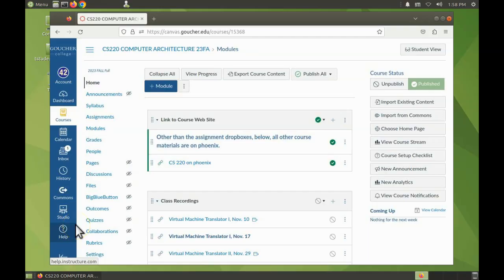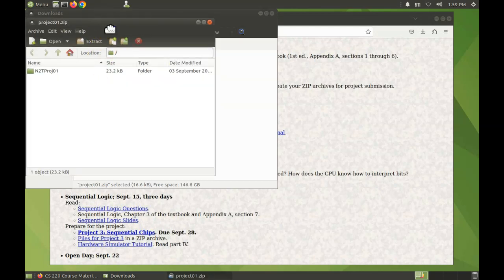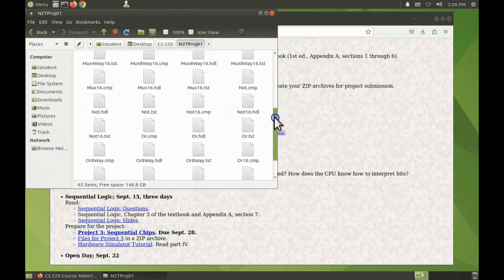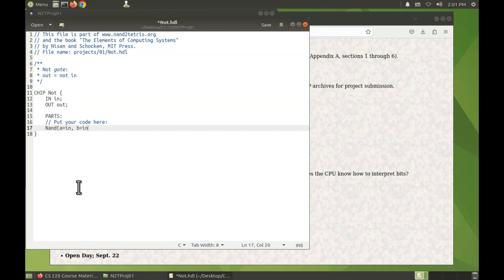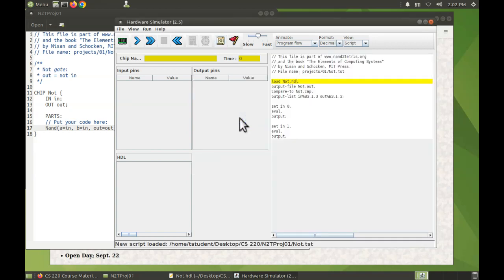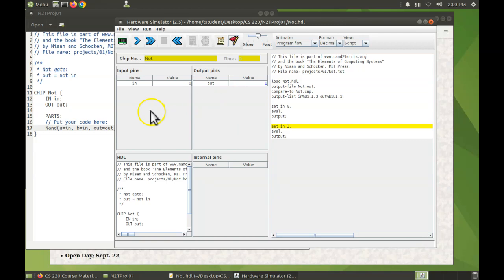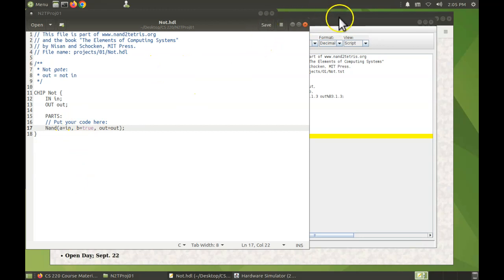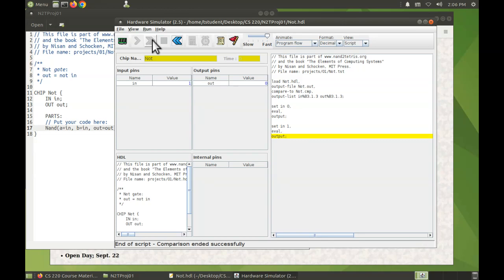Nand2Tetris Project 1 Setup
This video demonstrates:
1) Downloading the Nand2Tetris Project 1 ZIP archive onto phoenix
2) Unpacking the archive
3) Editing a chip's HDL file
4) Testing a chip's HDL design using the Hardware Simulator